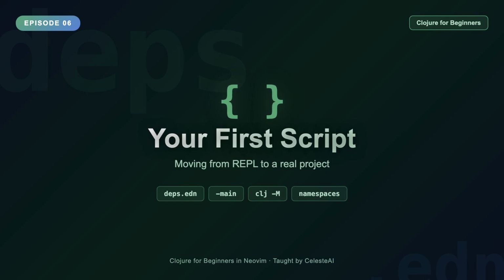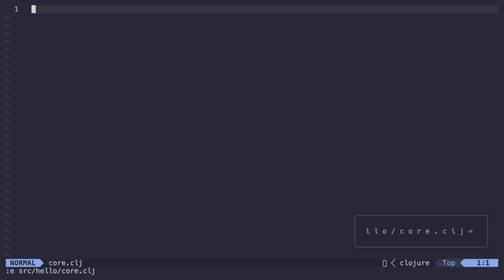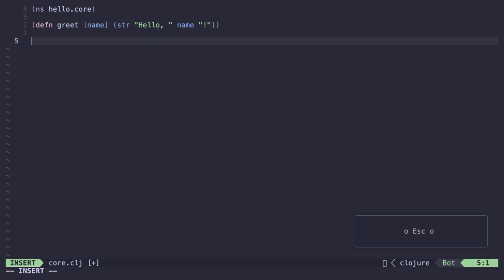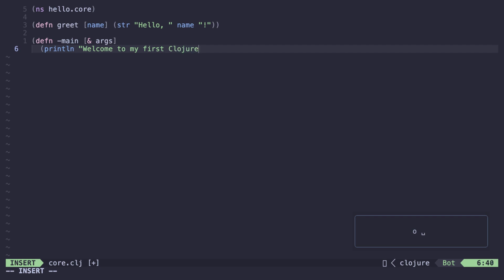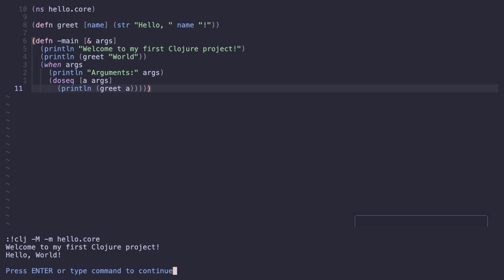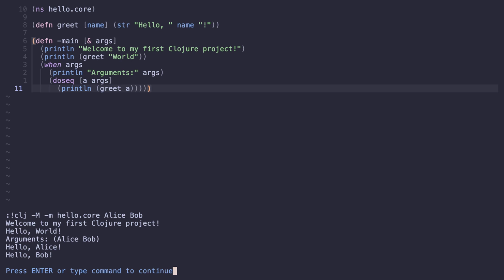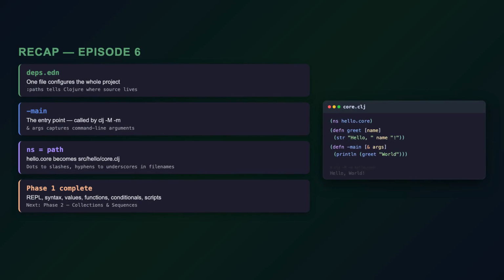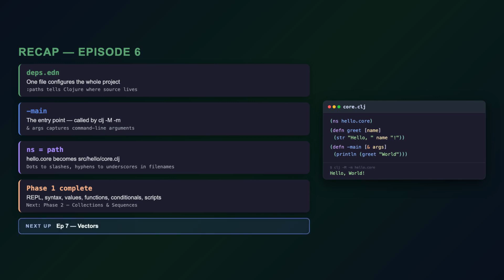Clojure deps.edn & Your First Script — Phase 1 Finale | Episode 6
Time to move from the REPL to a real project. In this episode we create a project with deps.edn, write a namespace with a -main entry point, and run it from the command line with clj -M -m.

This is the final episode of Phase 1: REPL and First Values. By the end, you will have a project that takes command-line arguments and greets each one.

What You'll Learn:
- deps.edn as the project config file
- :paths tells Clojure where source files live
- Namespace-to-path mapping (hello.core becomes src/hello/core.clj)
- The -main function as the entry point
- and-args for variadic command-line arguments
- clj -M -m hello.core to run a namespace
- doseq to loop through arguments
- Switching files in Neovim with :e

Project structure:
  my-app/
    deps.edn              {:paths ["src"]}
    src/hello/core.clj     (ns hello.core) + (defn -main ...)

Timestamps:
0:00 - Intro
0:12 - Preview: from REPL to project
0:32 - Create project directories
0:44 - Write deps.edn
1:00 - Write src/hello/core.clj
1:13 - Namespace declaration
1:23 - greet helper function
1:38 - The -main entry point
2:18 - First run: clj -M -m hello.core (no args)
2:50 - Output explained
3:14 - Second run with Alice and Bob
3:48 - Output explained (with args)
4:30 - Review deps.edn and core.clj
4:47 - Recap
5:15 - What's next — Phase 2 begins

Key Takeaways:
1. deps.edn is the only config file you need. {:paths ["src"]} tells Clojure where source lives.
2. -main is the entry point. The dash is part of the name. and-args captures command-line input.
3. Namespace maps to file path: dots become slashes, hyphens become underscores in filenames.
4. Phase 1 is complete! You know the REPL, syntax, values, functions, conditionals, and project structure.

Series Roadmap:
- Episodes 1-6: REPL and first values (COMPLETE)
- Episodes 7-13: Collections and sequences
- Episodes 14-19: Functional core
- Episodes 20-24: Namespaces, projects, testing
- Episodes 25-30: State and concurrency
- Episodes 31-35: Data modeling
- Episodes 36-38: Macros
- Episodes 39-41: Interop, Babashka, uberjars
- Episodes 42-45: Capstone — web app deployment

Next up — Phase 2 begins with Episode 7: Vectors.